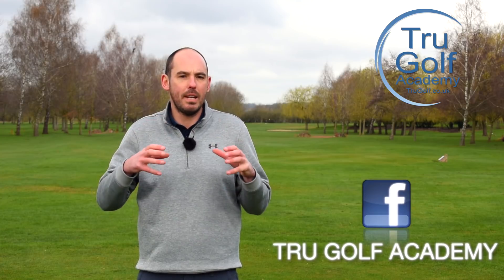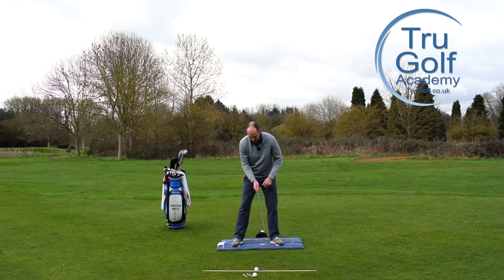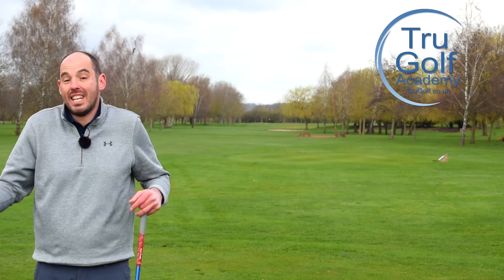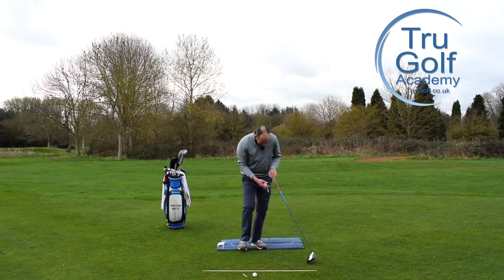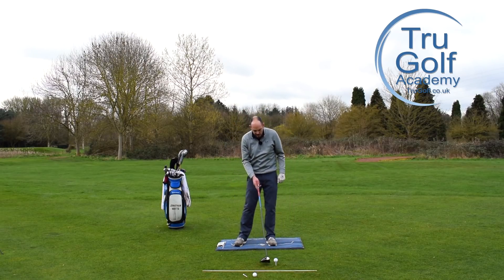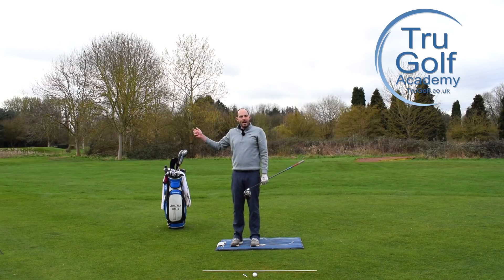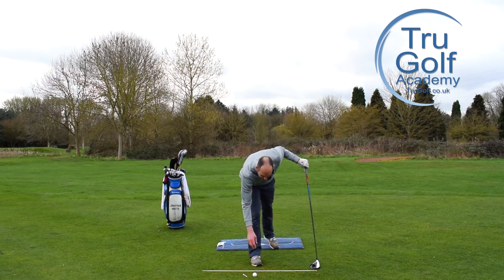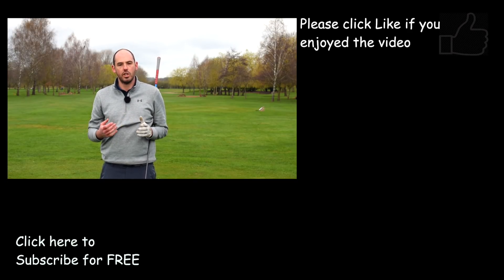SIMPLE TIP TO HIT THROUGH THE BALL - WEIGHT SHIFT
Director of Instruction at the TruGolf Academy Jon Watts talks you through how to shift your pressure correctly on the downswing. Use this drill and then this simple swing change to get through the ball better!